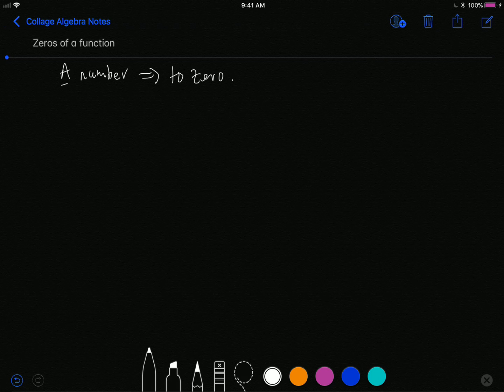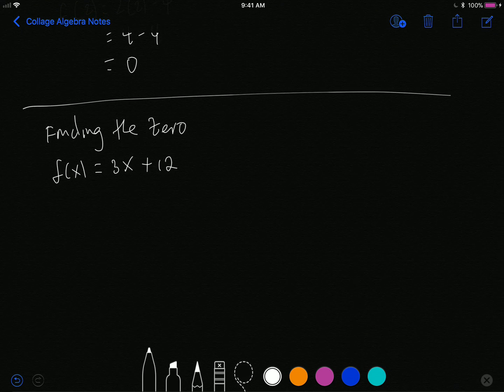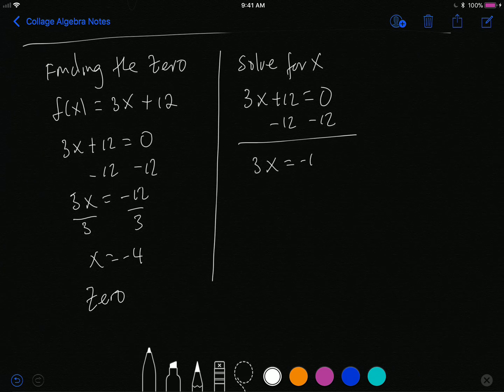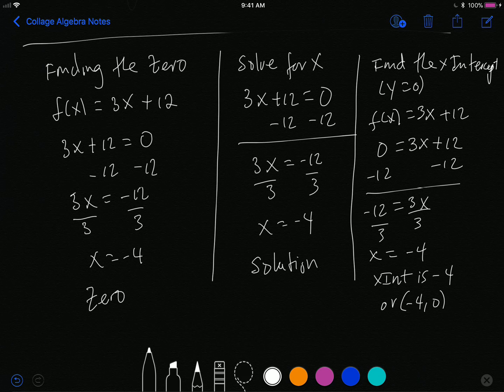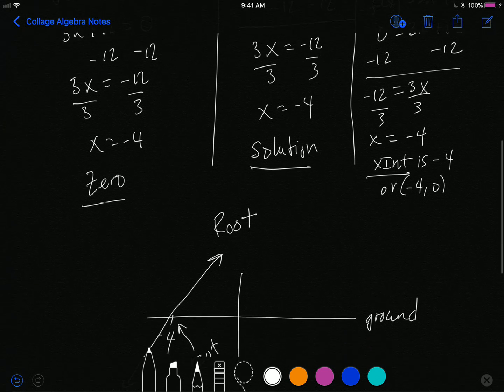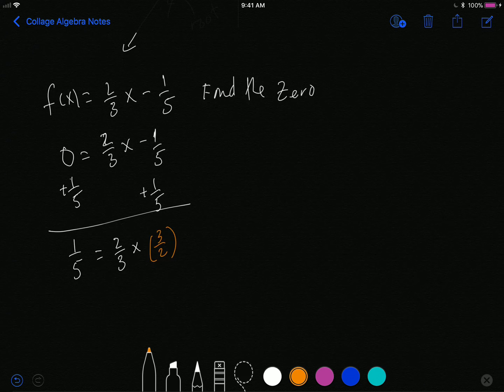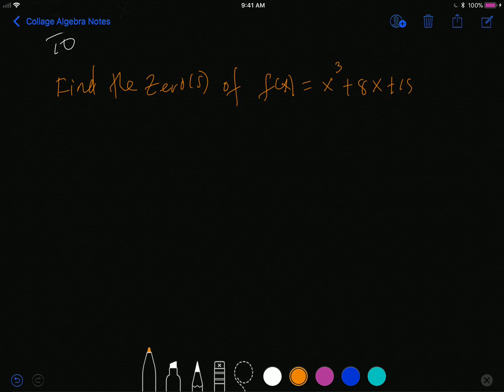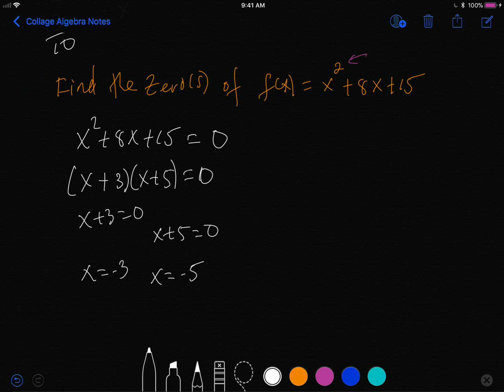Zeros of a Function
zeros of a function, link between zeros, solutions, x intercepts and roots of a function or equation